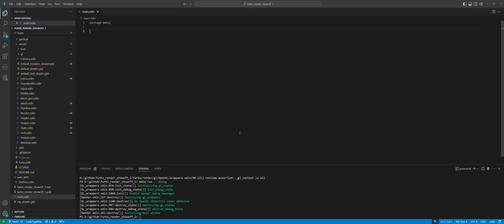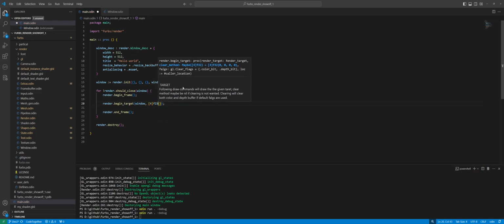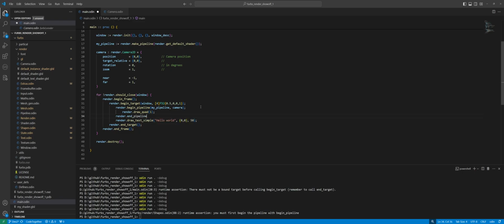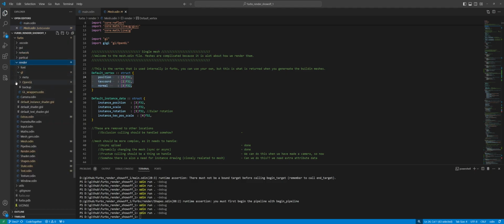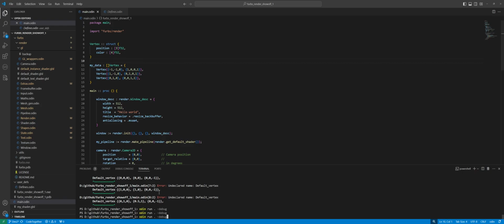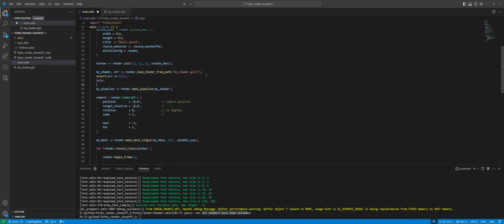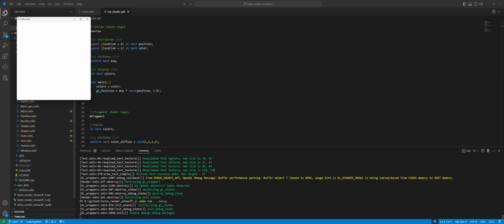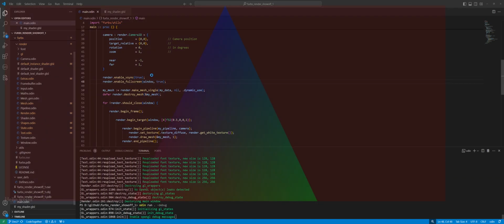Furbs render library intro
I talk about a render library I have made. It is written in Odin and is meant to make rendering easy and fast.